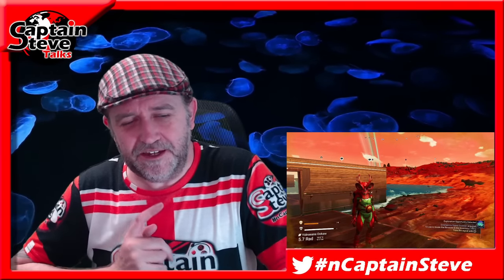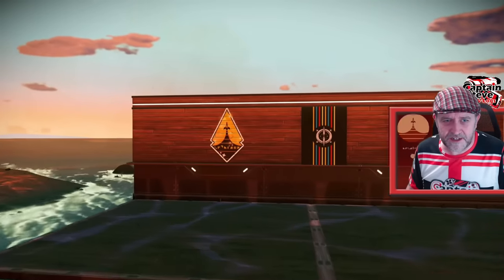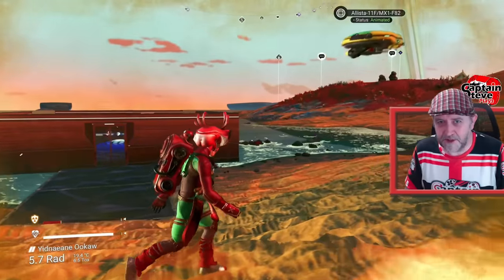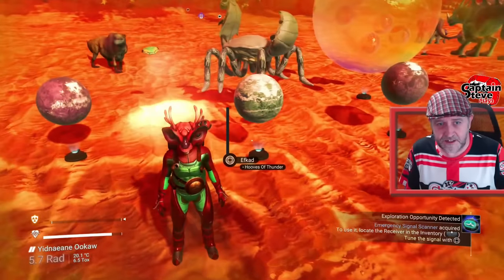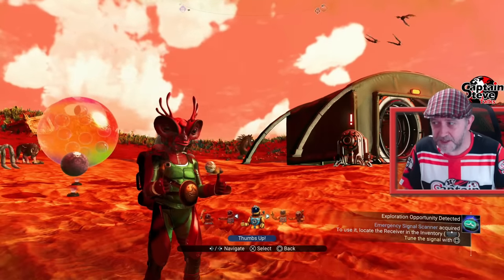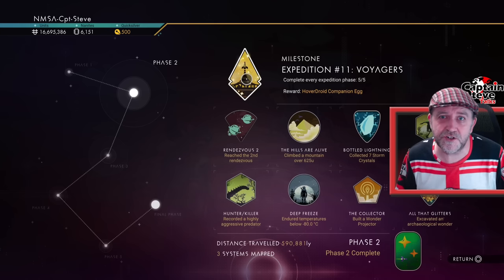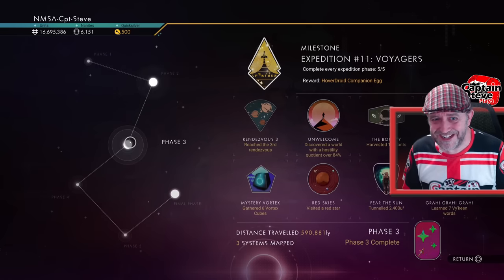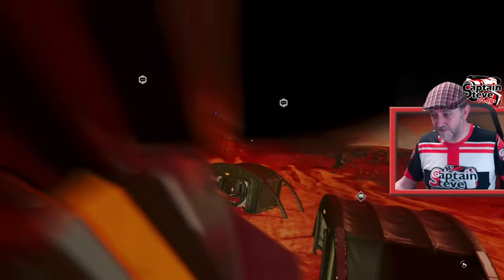No Man's Sky VOYAGERS - Review At Launch And Best Tips - Captain Steve NMS Expedition 11